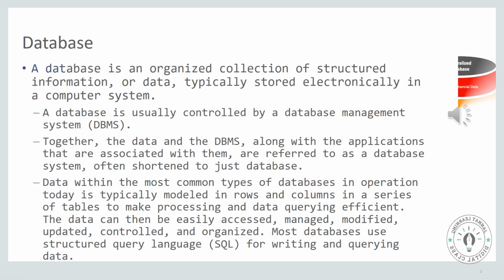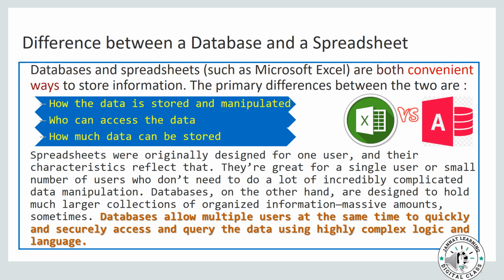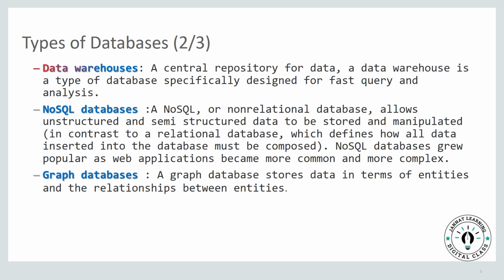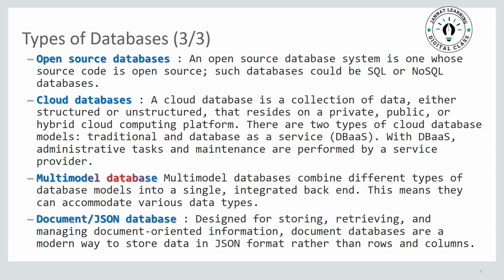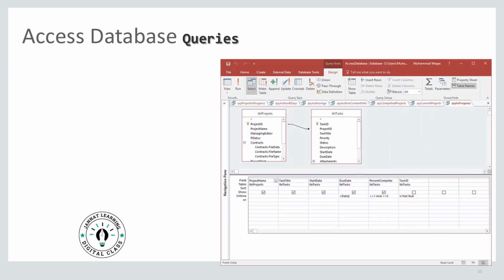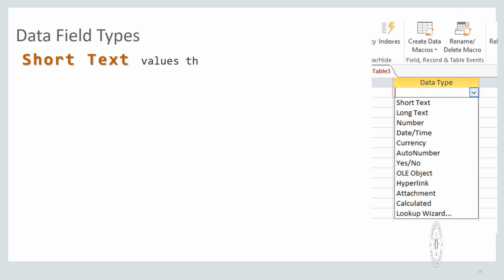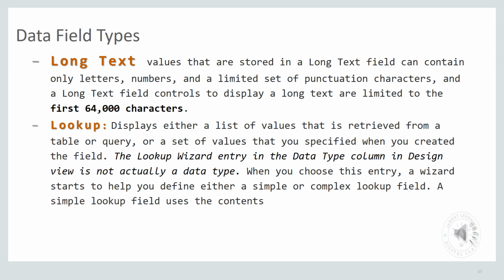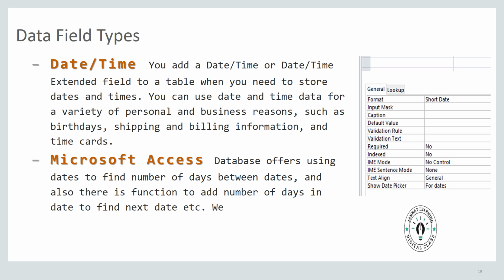topic_225| MS Access |cs101 , Introduction to Computing – CS101#jannatlearning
A database is an organized collection of structured information, or data, typically stored electronically in a computer system
The alternative hypothesis is the complement to the null hypothesis. Null and alternative hypotheses are exhaustive, meaning that together they cover every possible outcome. They are also mutually exclusive, meaning that only one can be true at a time.